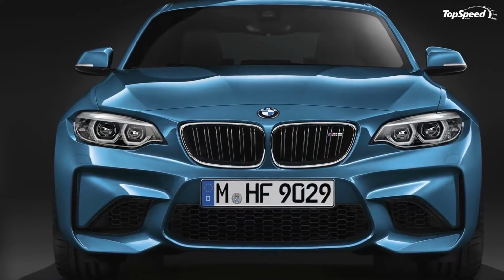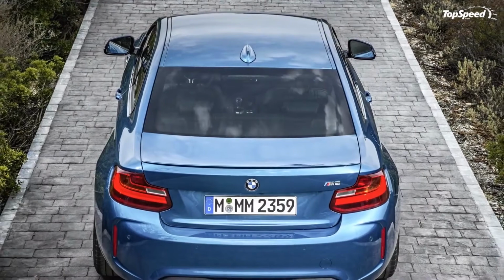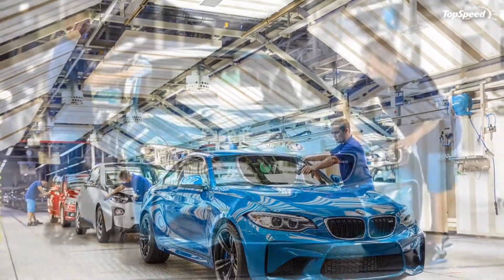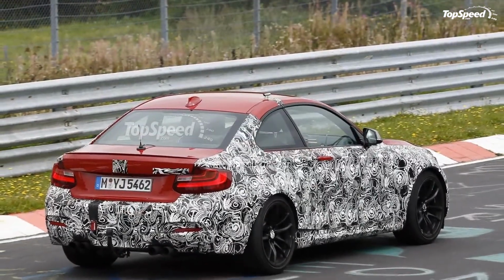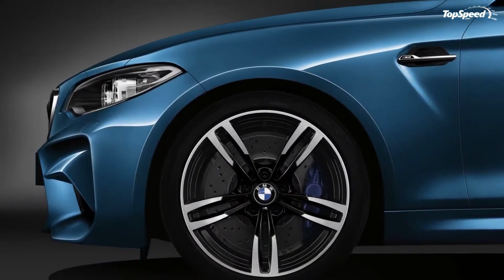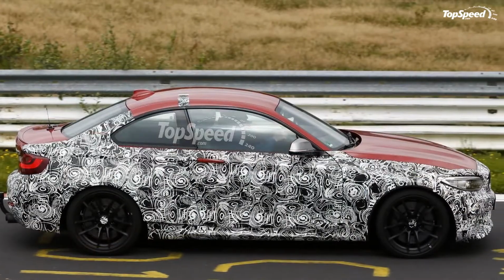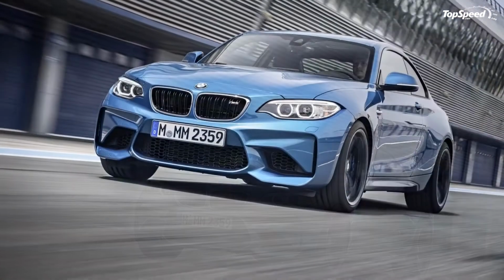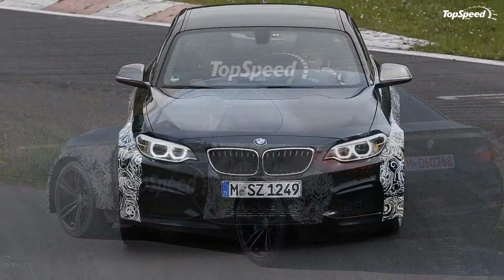2016 - 2018 BMW M2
BMW needed a successor for the 1 Series Coupe, so it created the 2 Series in 2014. It took a couple of years, but BMW finally graced us with the BMW M2 To put it simply, BMW created a car with some of the 1M’s charm mixed in with the aggressiveness of the BMW M4. The exterior featured a menacing front fascia with large air inlets while the rear featured a sculpted fascia with deep character lines and vertical reflectors in the corners. The interior was driver-focused and littered with M-specific features like exclusive gauge needles, sport seats with adjustable side bolsters, M steering wheel, and an infotainment system that featured a GoPro and M Laptimer app. All told, it was the compact M coupe we’ve been waiting for since the 1M was discontinued in 2012.
It would be hard not to say that the M2 was essentially an M235i on steroids, but that doesn’t change the fact that the M2 is still tied to iconic models like the E30 M3 and the 2002 Turbo from 1973. Even though it’s hard to consider something smaller like the M2, when you could just as easily get an M4, it’s the power that comes with the little coupe that makes it worth its weight in gold. The 3.0-liter engine under the hood features M TwinPower Turbo technology and develops 365 horsepower and 343 pound-feet of torque. That’s enough to send Bimmers smallest M to 60 mph in just 4.4 seconds or 4.2 seconds with DCT.
Updated 05/12/2017: BMW dropped the official details on the facelift M2 sports car, with just a few weeks before its market launch in July 2017.
Continue reading to learn more about the BMW M2.